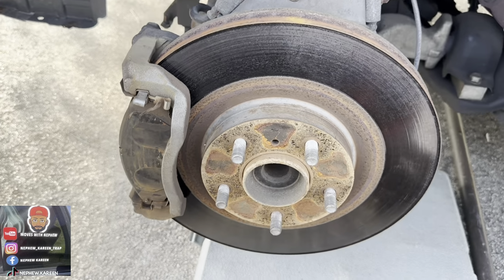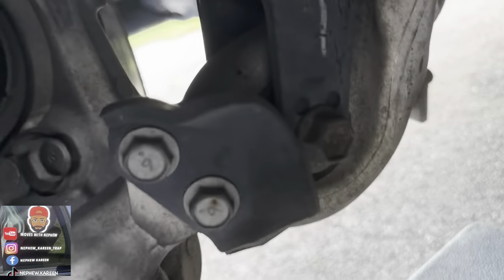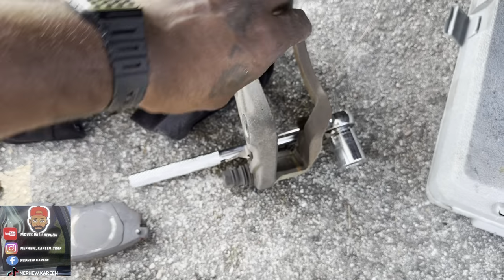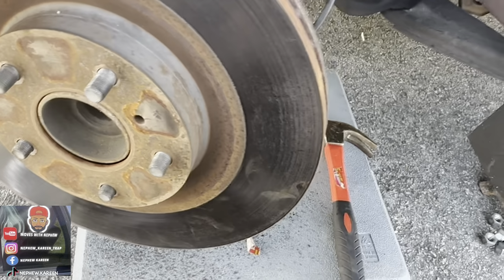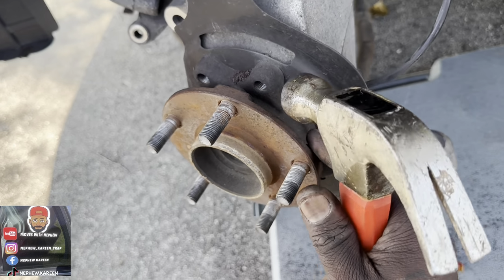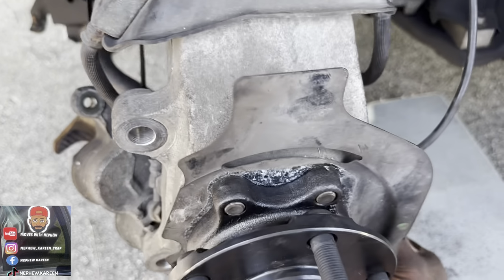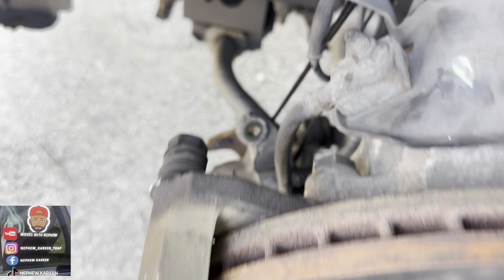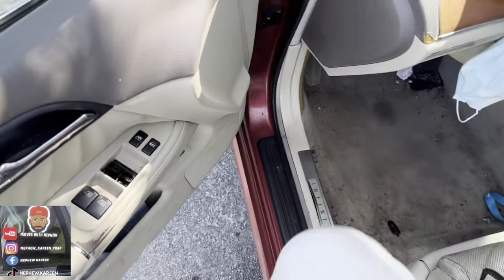HOW TO REPLACE WHEEL BEARING HUB ON INFINITI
YOUTUBE: MOVES WITH NEPHEW

NEPHEW SHOWS HIS PEOPLE HOW TO CHANGE WHEEL BEARING HUB…THIS WAS NEPHEWs 1st TIME CHANGING A WHEEL BEARING IN HIS LIFE…YOU MUST SEE